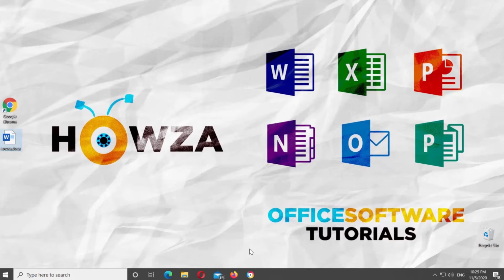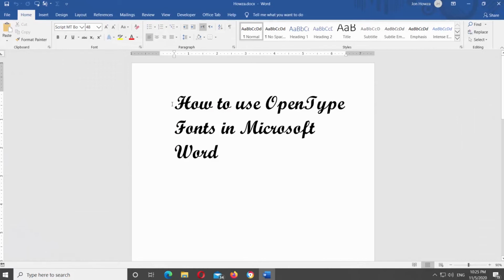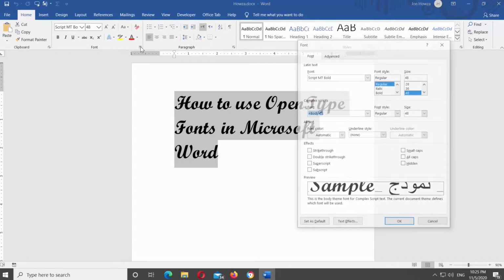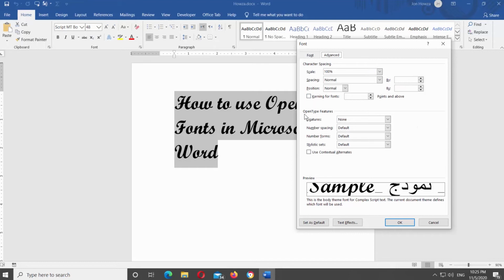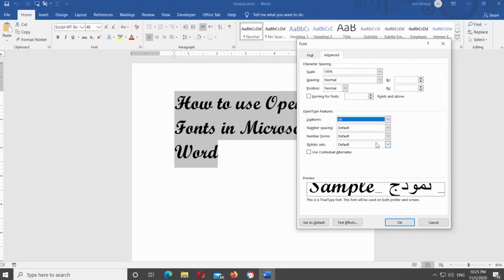How to Enable OpenType Fonts in Microsoft Word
Hey! Welcome to HOWZA channel! In today's tutorial, you will learn how to enable OpenType Fonts in Microsoft Word.
OpenType fonts and the operating system services which support OpenType fonts provide users with a simple way to install and use fonts, whether the fonts contain TrueType outlines or CFF (PostScript) outlines.
The OpenType font format addresses the following developer challenges:
Broader multi-platform support.
Better support for international character sets.
Better protection for font data.
Smaller file sizes to make font distribution more efficient.
Broader support for advanced typographic control.
Open Microsoft Word or the Word document you need.
Go to Home tab at the top panel. Look for the font block. Click on the expand icon. New window will open.
Go to Advanced tab. Look for OpenType Features block. Set Ligatures to All. Set Number Spacing to Default. Set Number forms to Lining. Check Use Contextual Alternates. Click Ok.